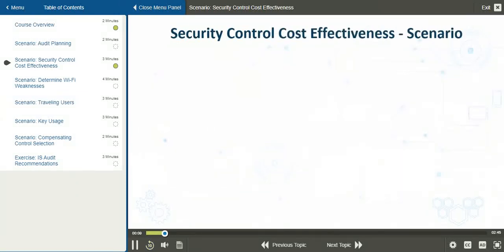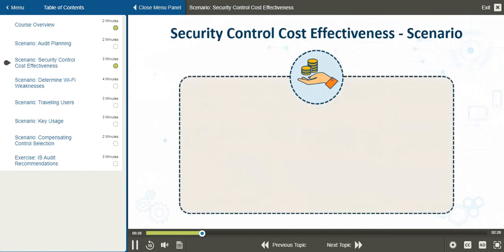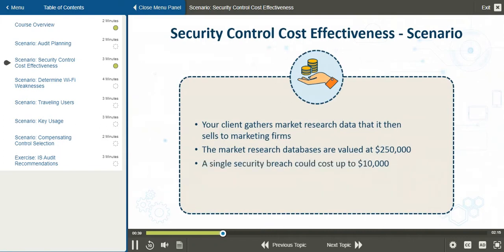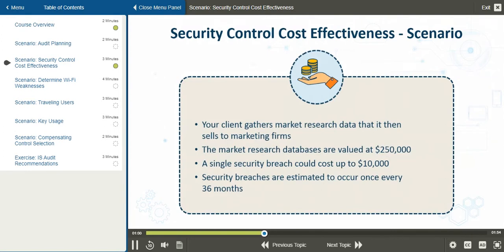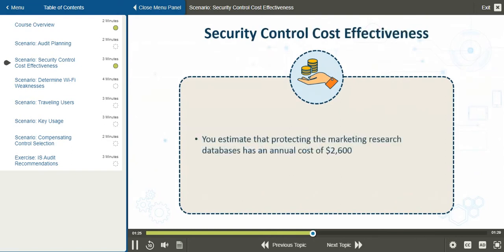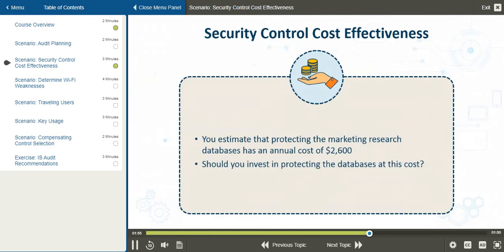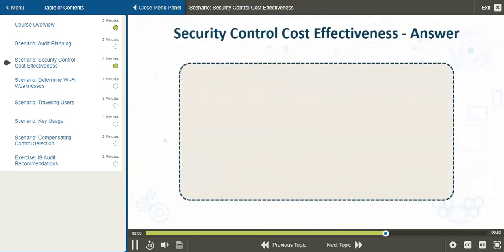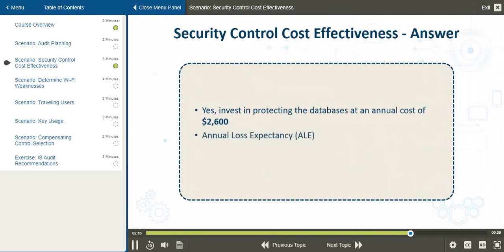Top CISA Training: Cursus & Opleiding met Officieel Examen!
Wil jij je CISA-certificering behalen met een bekroonde e-learning? Ontdek hoe onze training, inclusief proefexamens en online mentor, jou voorbereidt op succes!

Ben je op zoek naar een gerenommeerde CISA-training die jouw carrière een boost kan geven? Zoek niet verder! Onze bekroonde e-learning biedt alles wat je nodig hebt om je voor te bereiden op het Certified Information Systems Auditor (CISA) examen, en meer.

Met onze uitgebreide cursus krijg je toegang tot hoogwaardige leermiddelen, inclusief officiële proefexamens die je helpen om vertrouwd te raken met de examenstijl en -inhoud. Maar dat is nog niet alles. Bij onze training krijg je ook een toegewijde online mentor die je begeleidt en ondersteunt tijdens je studie, zodat je optimaal voorbereid bent om het examen met vertrouwen tegemoet te treden.

Waar wacht je nog op? Neem vandaag nog de eerste stap naar jouw CISA-certificering en ontdek waarom onze training de beste keuze is voor jouw professionele ontwikkeling. Klik op onderstaande link om je aan te melden en begin meteen met leren.

Voor meer informatie over onze cursus en andere beschikbare trainingen, bezoek

Laat deze kans niet aan je voorbijgaan. Bereid je voor op succes met onze CISA-training en zet vandaag nog de volgende stap in je carrière!